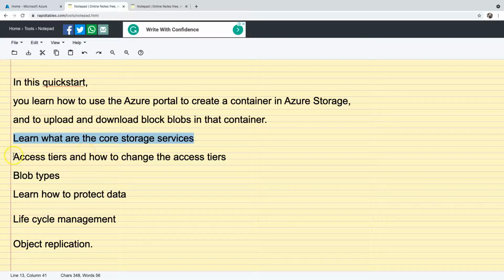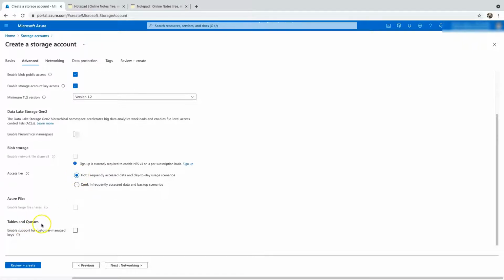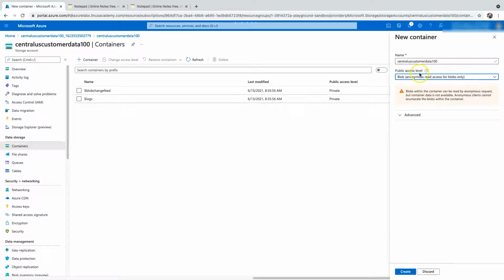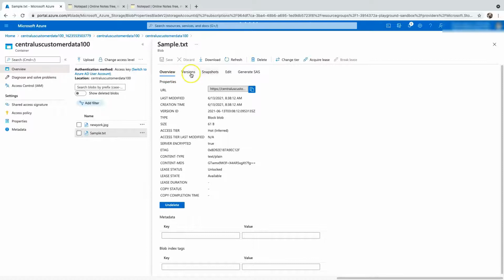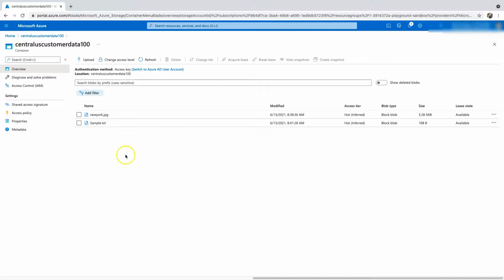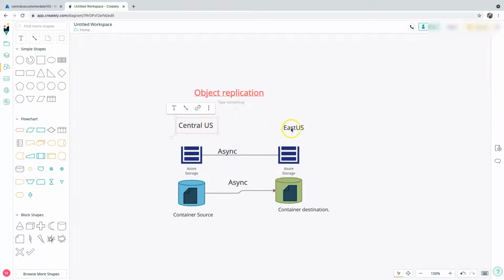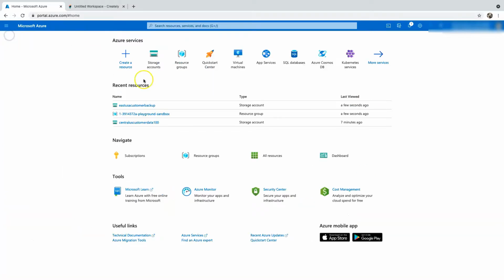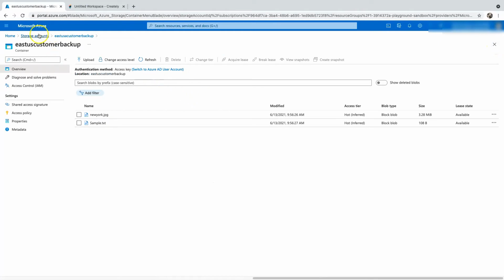Azure Strorage | In 30 mins | Hands-on Lab | Zero ads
In this quickstart tutorial ,

1. you learn how to use the Azure portal to create a container in Azure Storage,
2. and to upload and download block blobs in that container.
3. Learn what are the core storage services
4. Access tiers and how to change the access tiers
5. Learn how to protect data
6. Life cycle management
7. Object replication.

Azure Blob storage is Microsoft's object storage solution for the cloud.
Blob storage is optimized for storing massive amounts of unstructured data, such as text or binary data.

Blob types

Block blobs store text and binary data. Block blobs are made up of blocks of data that can be managed individually. Block blobs can store up to about 190.7 TiB.

Append blobs are made up of blocks like block blobs, but are optimized for append operations. Append blobs are ideal for scenarios such as logging data from virtual machines.

Page blobs store random access files up to 8 TiB in size.
Page blobs store virtual hard drive (VHD) files and serve as disks for Azure virtual machines.

I am always available for any doubts and clarification shoot it in the comment section
Happy learning ! :)))